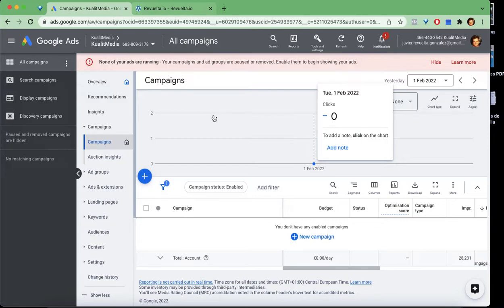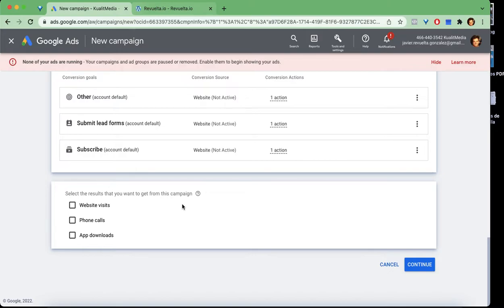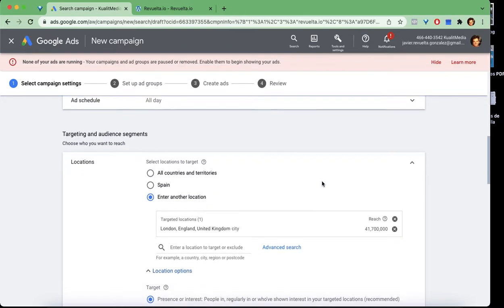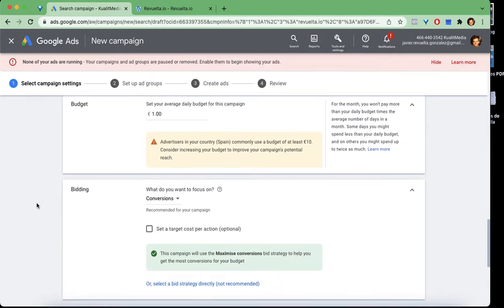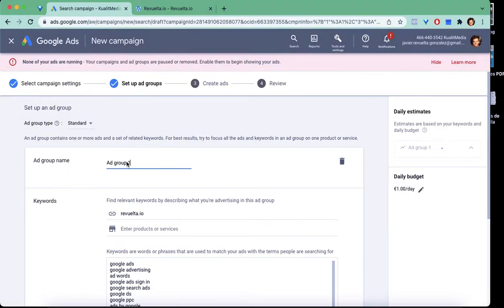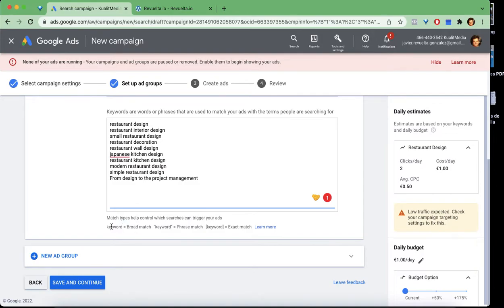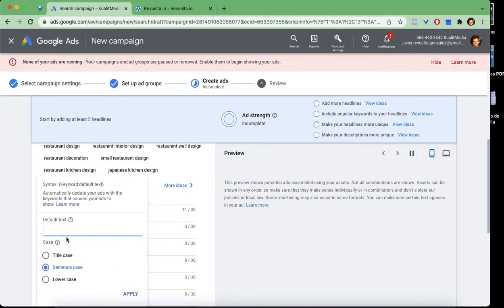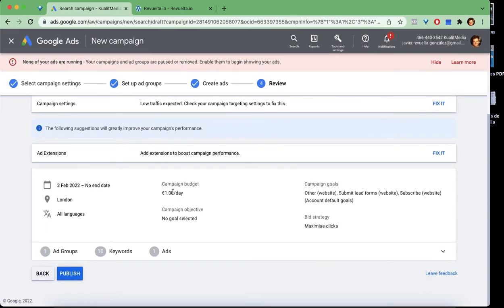Create a Google Ads Campaign for a Local Business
In this video We are going to create a Google Ads Campaign for a Local Business. In this example We are creating a Search Campaign, step by step.